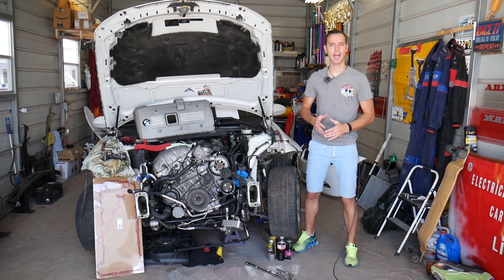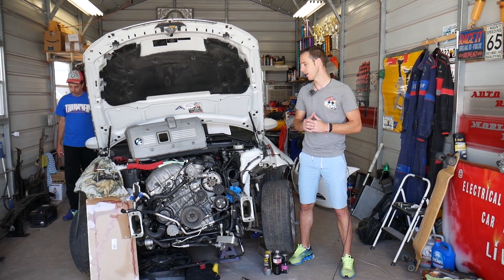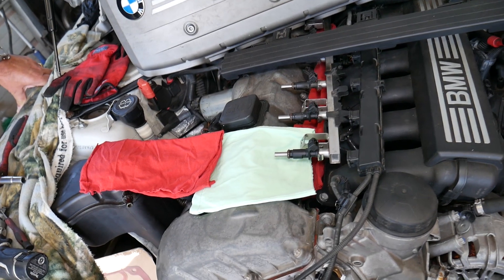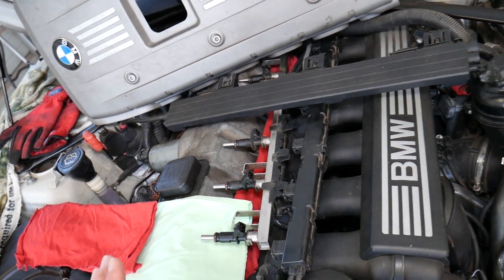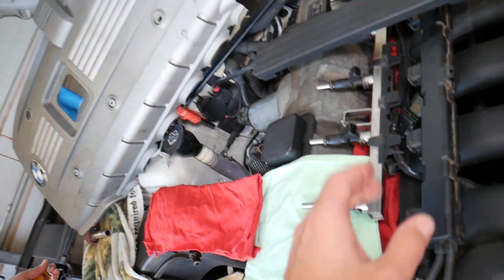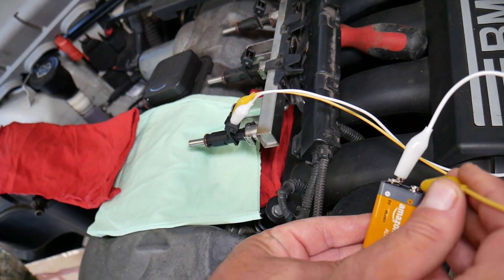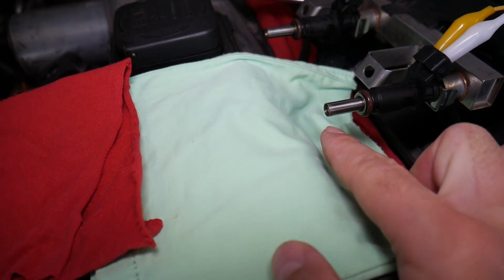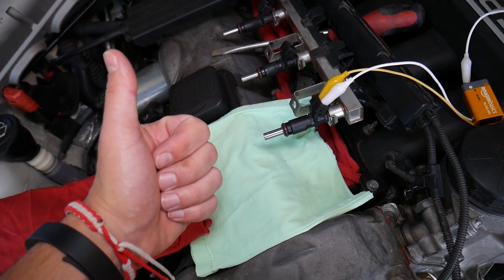HOW TO TEST FUEL INJECTOR ON A CAR, DANGEROUS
In this video we will demonstrate how to test gasoline fuel injector on a car. It is a very dangerous procedure to test your fuel injector the way we did it so consider this an information and entertaining video only. We demonstrated how to test fuel injector on BMW but this procedure may work on multiple cars. By testing your fuel injector you can find out if a fuel injector is leaking, if a fuel injector is working, and if a fuel injector is spraying correctly. In order to test your fuel injector you will need to remove the fuel injector on your. Fuel injector that is leaking could cause engine failure and we have a video that explains how to test fuel injector for leaking and how a bad fuel injector can destroy your engine.

► Fuel Injector Seals(check fitment)
► Fuel Injectors(check fitment)